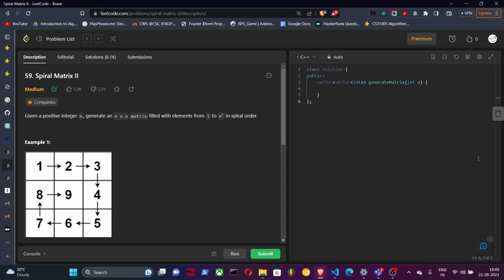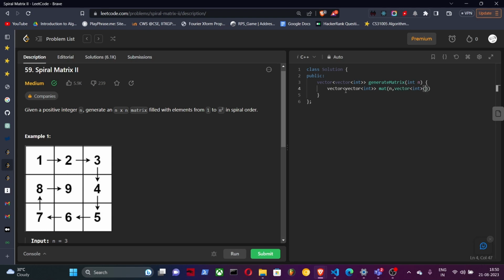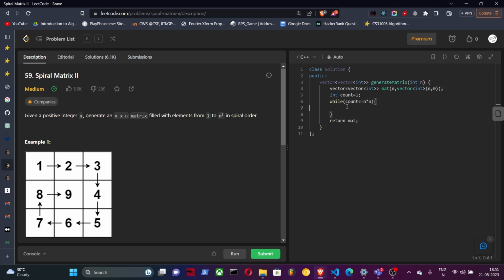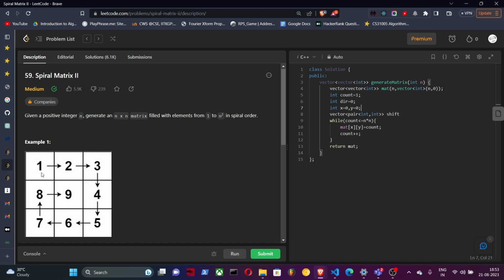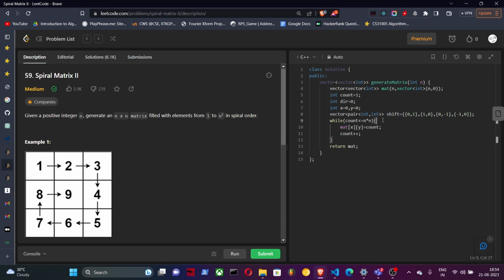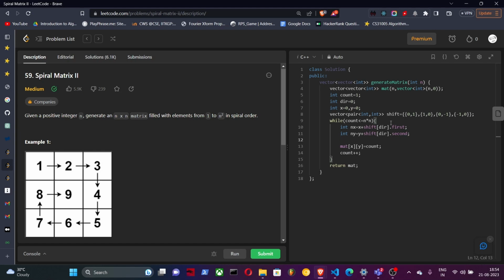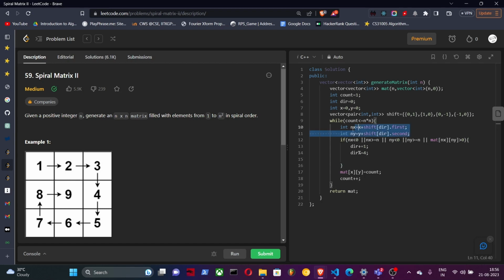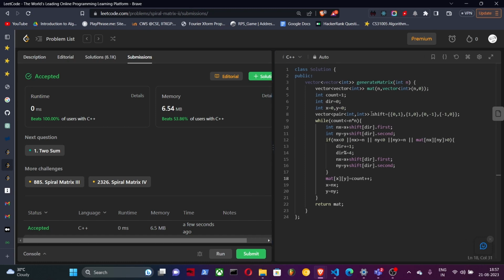LC Spiral Matrix II